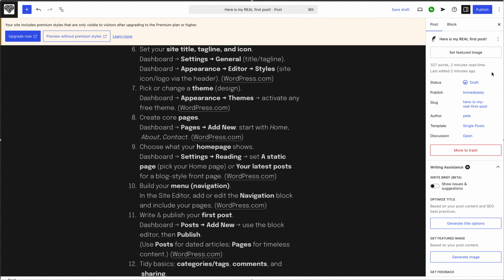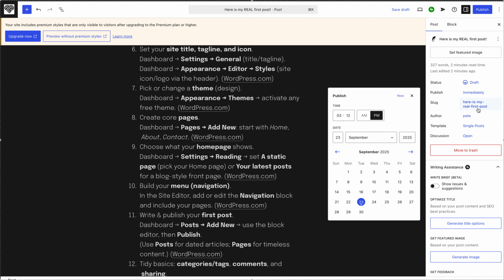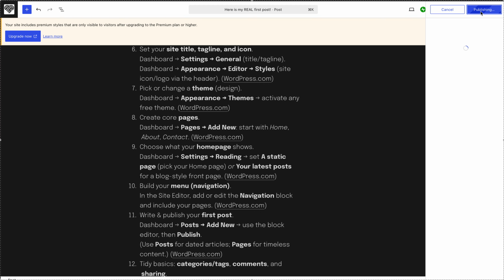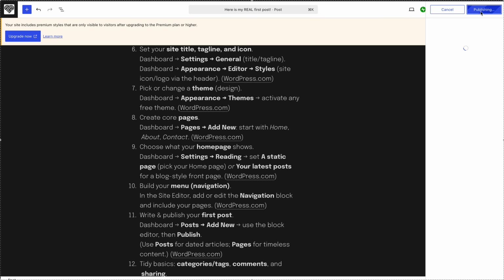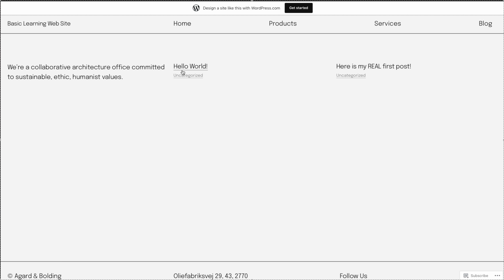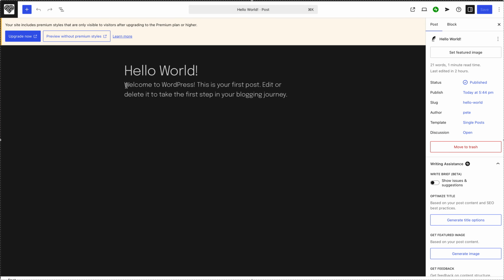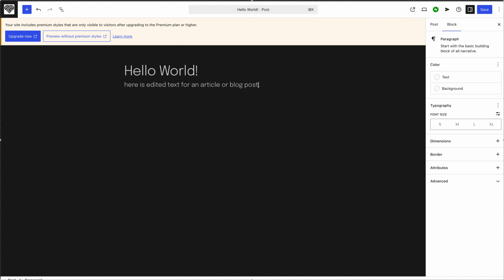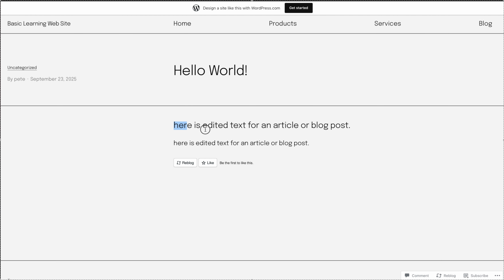Intro to Wordpress 9